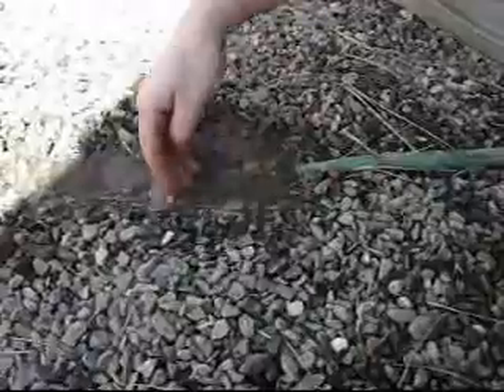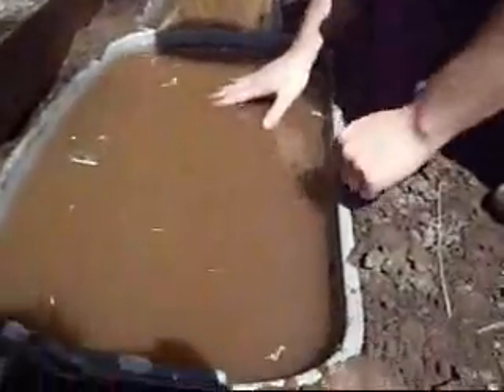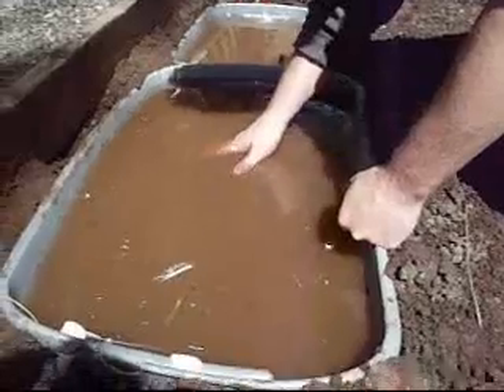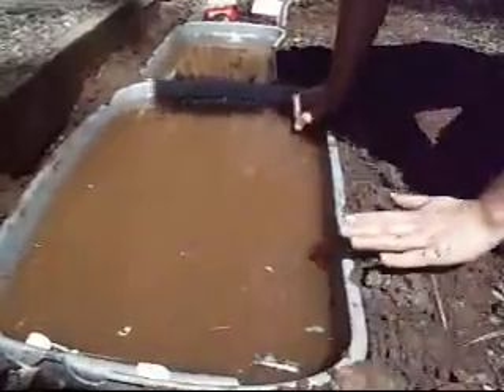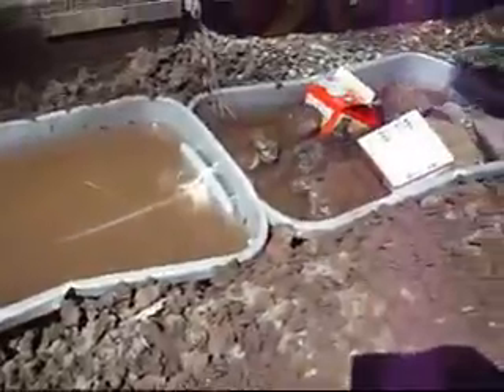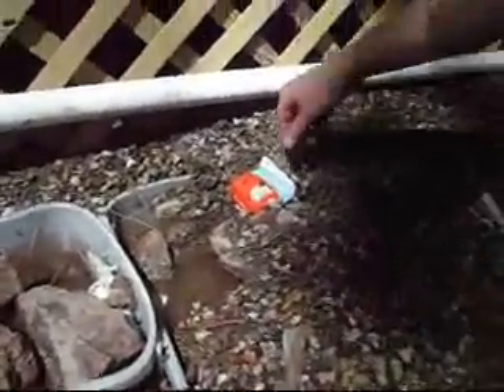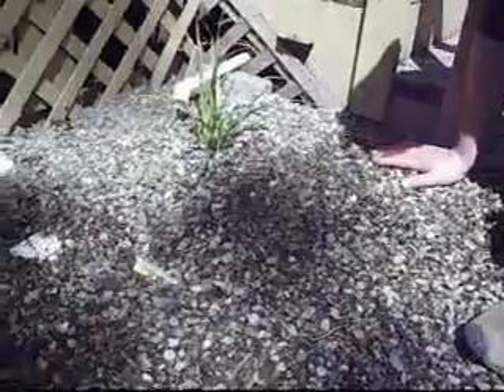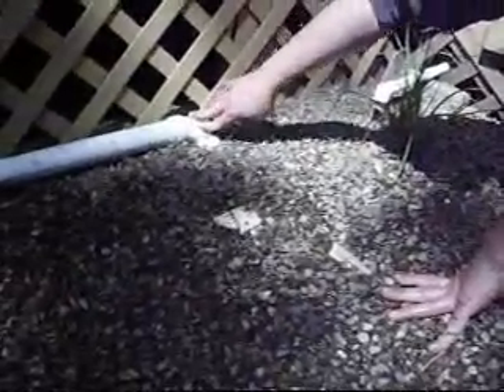Greywater Filtering Wetlands by Freedoms Garden